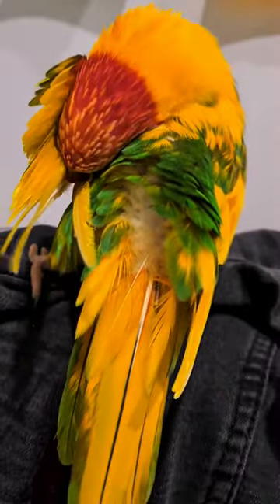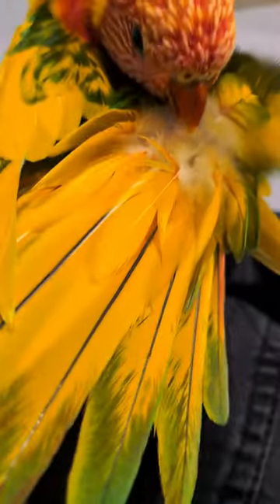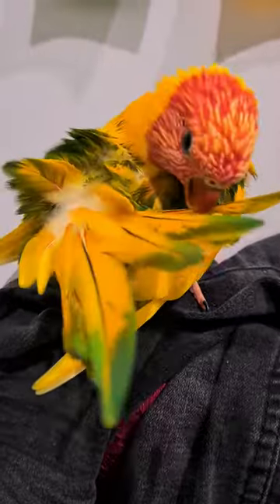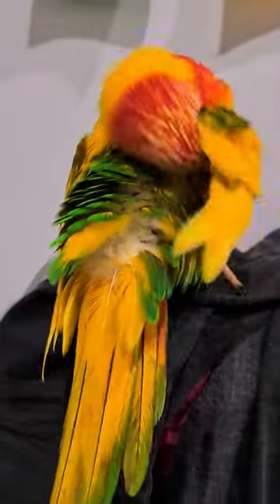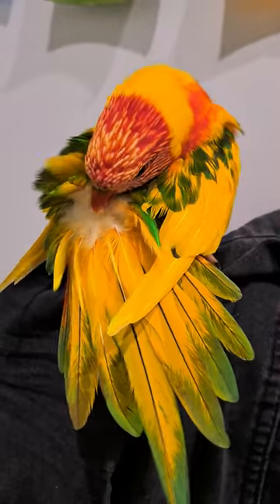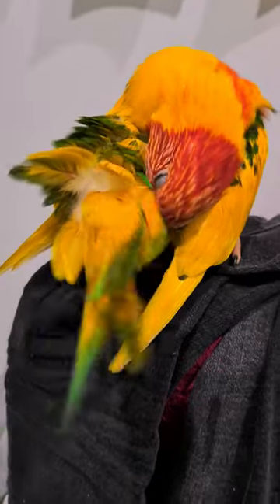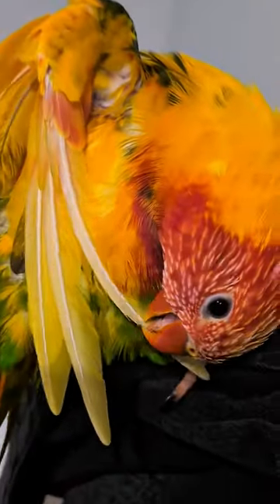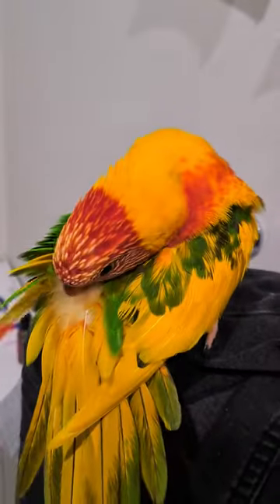Rainbow Lorikeet Preening Her Feathers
Skittle preening her beautiful feathers!